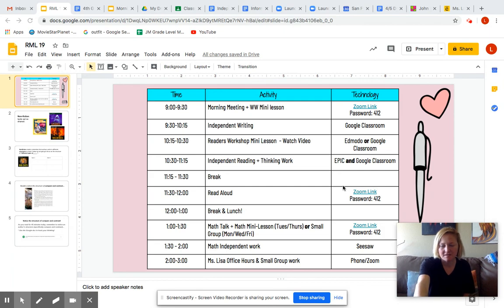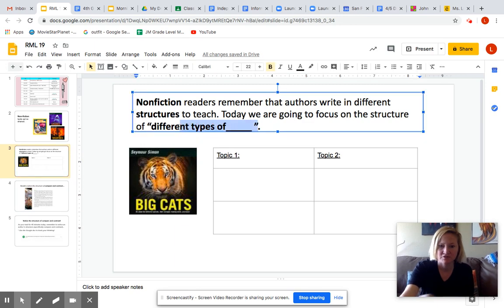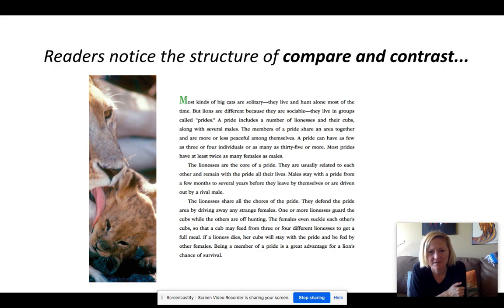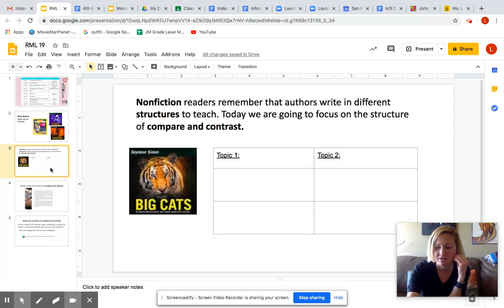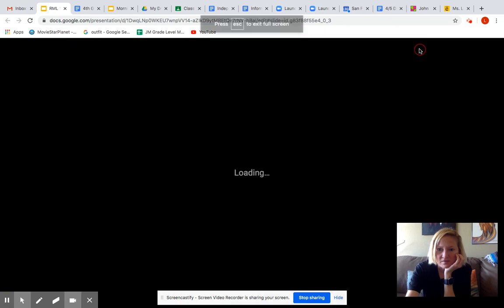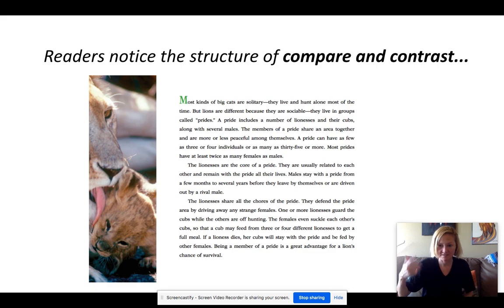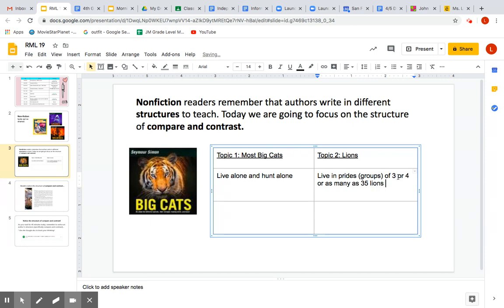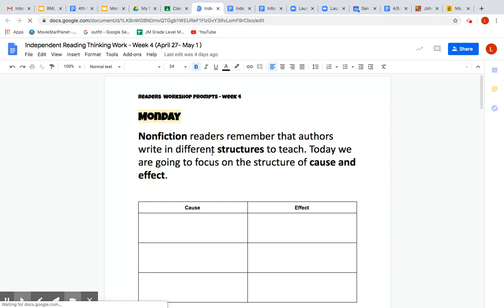RML 19: Thursday 4/30 Text Structure Compare/Contrast